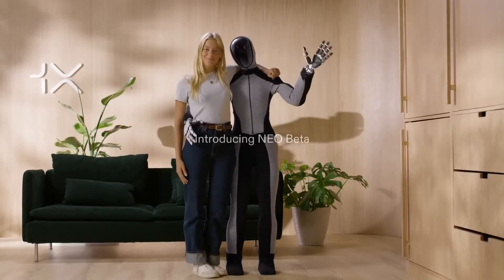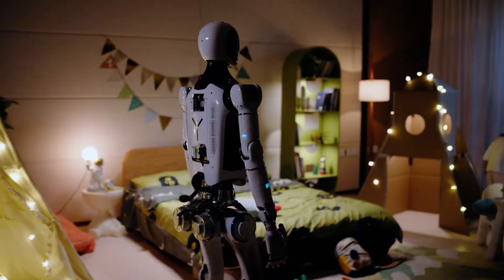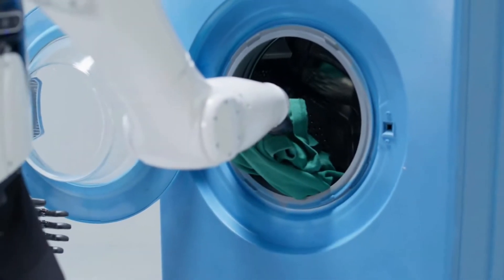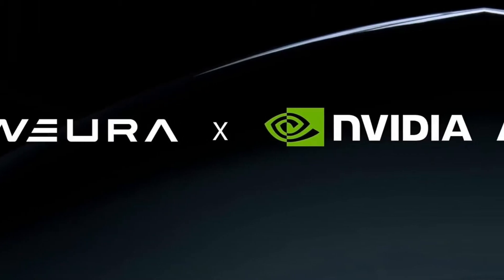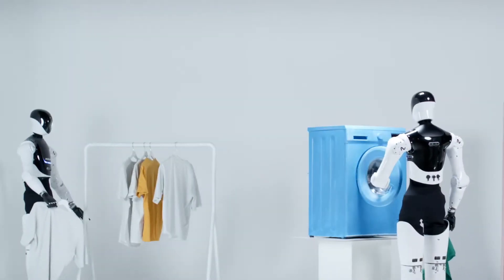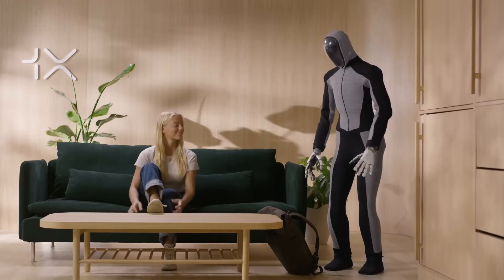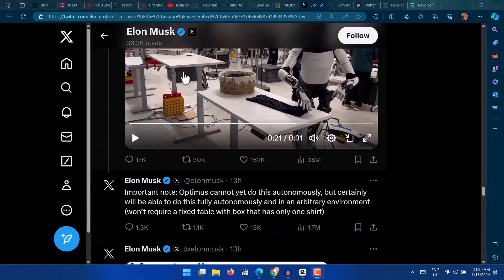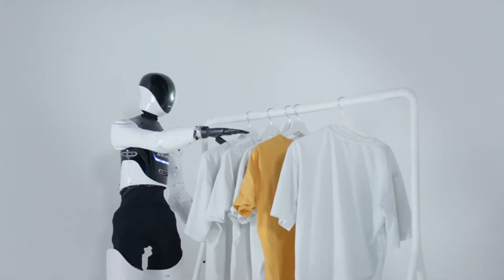The Rise of Household Humanoid Robots: Neura Robotics 4NE-1 INSANE Specs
Neura Robotics’ 4NE-1: Is This the Smartest Household Robot Yet? If you’ve ever dreamed of having a robot to take care of your daily chores, then Neura Robotics’ 4NE-1 might be exactly what you’ve been waiting for. In today’s video, we’re exploring the incredible features of the 4NE-1, a humanoid robot designed to handle household tasks with mind-blowing precision. From doing laundry to watering plants, this robot is here to make your life easier. But with tech giants like NVIDIA and OpenAI backing the brains behind these machines, we’re diving into the question: **Is Neura’s 4NE-1 the smartest household robot yet?**

Nvidia Backed Neura Robotics introduces Household Robot that is changing how we think about robots. The 4NE-1 isn’t just a cool gadget—it’s a game-changer for households around the world. With its advanced hand dexterity, it can fold clothes, iron them, hang them on a hanger, and even pour liquids with incredible accuracy. The video showcasing these features has taken the internet by storm, giving us a glimpse of how robotics will soon be an essential part of daily life.

Nvidia Backed Neura Robotics introduces Household Robot that pushes boundaries in technology. Neura is doing the same with 4NE-1, powered by its groundbreaking collaboration with NVIDIA. By integrating NVIDIA’s suite of AI services and computing platforms, Neura Robotics was able to fast-track the development of this humanoid robot. 4NE-1’s adaptability and ability to learn from its environment make it a standout in the world of robotics. It’s more than just a machine; it’s a collaborative assistant built on the Neuraverse platform, designed to work alongside humans both at home and in industrial settings.

Nvidia Backed Neura Robotics introduces Household Robot that is built for efficiency, just like Neura’s 4NE-1, which stands 5.9 feet tall and weighs around 176 pounds. It can carry loads up to 33 pounds effortlessly, allowing it to take on a wide range of tasks. Neura Robotics even designed interchangeable forearms that can be swapped depending on the job at hand. This means that the robot can be customized to handle anything from cooking to lifting heavier objects. Its maximum speed of 1.8 miles per hour ensures it moves quickly and efficiently around the home.

Nvidia Backed Neura Robotics introduces Household Robot in a world where humanoid robots are rapidly advancing. OpenAI-backed 1X recently unveiled its Neo Beta robot, also designed for household chores. This raises the question: how will these robots compete? The Neo Beta is already being tested in homes, and the rise of humanoid robots is sparking intense competition to create the best home assistant. While both robots show incredible promise, safety is a major concern. With their size and weight, these robots must be designed with strict safety standards to ensure they don’t pose a risk to humans, especially children.

Nvidia Backed Neura Robotics introduces Household Robot with cutting-edge features like advanced sensor skin and reinforcement learning. 4NE-1 is capable of improving its own performance over time. It can be operated remotely, giving users more control, while its ability to learn and adapt in real-time allows it to grow even more capable with each task. Neura Robotics is pushing the boundaries of what humanoid robots can do, positioning the 4NE-1 as a true companion for daily life.

Nvidia Backed Neura Robotics introduces Household Robot at a time when tech competition is heating up. With major players like Tesla, 1X, and Neura entering the race, the quest to develop the most intelligent and versatile household robot is on. As Neura’s 4NE-1 steps into the spotlight, it’s clear that we’re only just beginning to understand the incredible potential these machines have to change our lives. Whether it’s doing chores, assisting with industrial tasks, or learning new skills, 4NE-1 might just be the smartest household robot yet.

Nvidia Backed Neura Robotics introduces Household Robot that gives us a glimpse into the future. As we move closer to a world where robots handle our daily tasks, one thing is clear: robotics is advancing at an unprecedented pace. From NVIDIA’s AI-powered platforms to OpenAI’s ambitious vision, the future of robotics looks brighter than ever. But with all this innovation, we also need to think about safety and how these machines will integrate into our homes. As exciting as this technology is, it’s crucial to make sure that it’s safe, reliable, and ready to improve our lives in the long run.